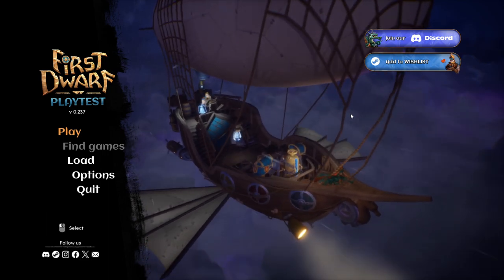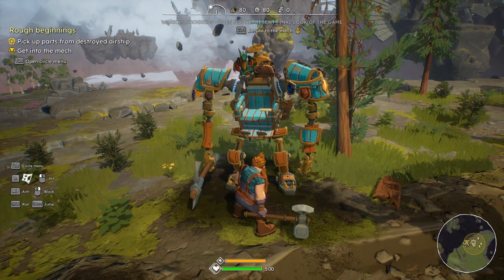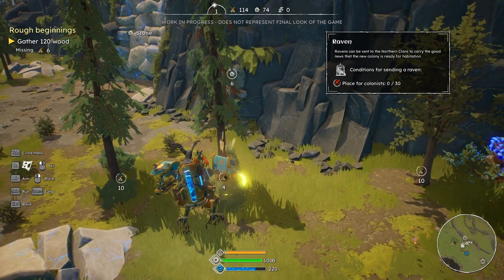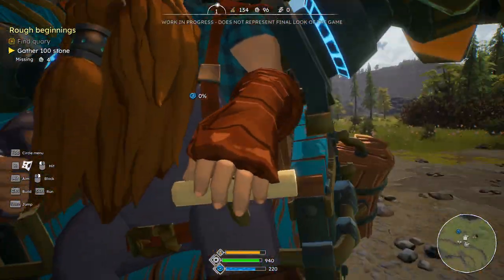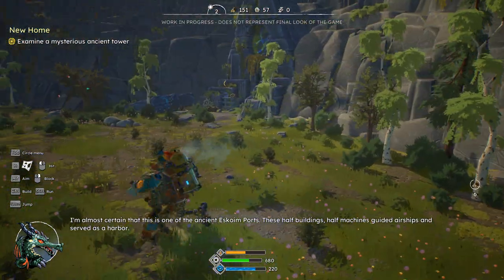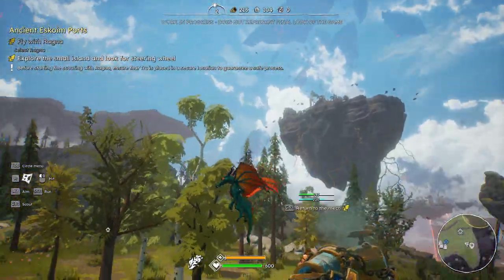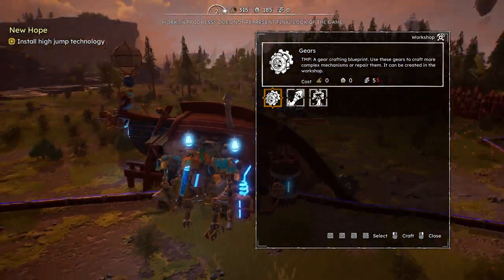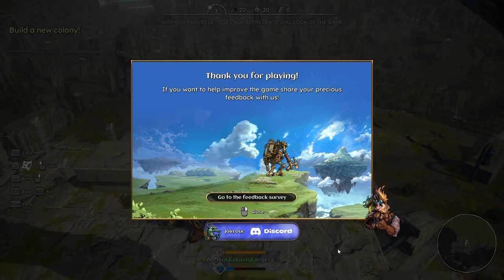Impressive Colony Survival, Base-builder + Tower Defense Elements | First Dwarf Gameplay